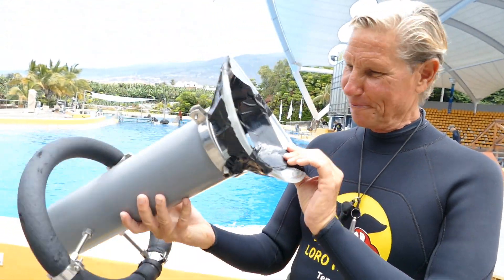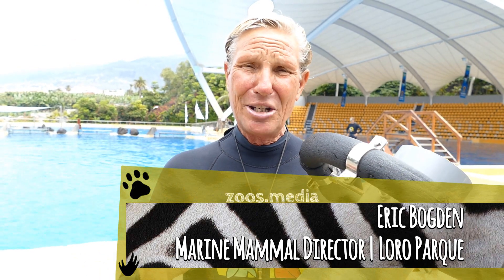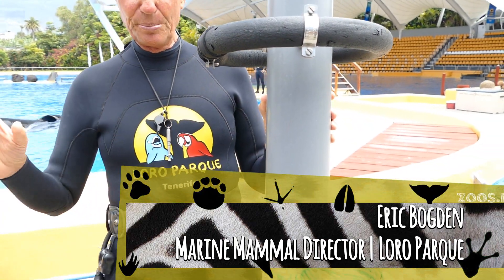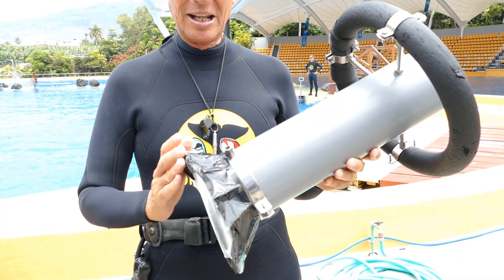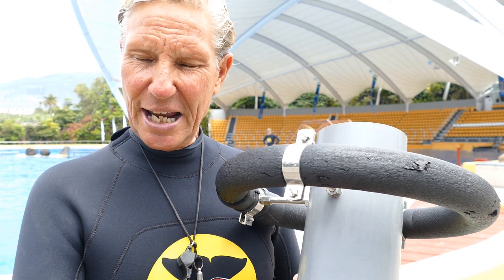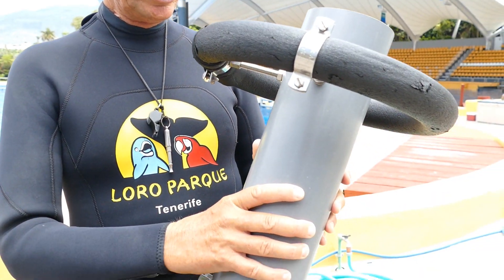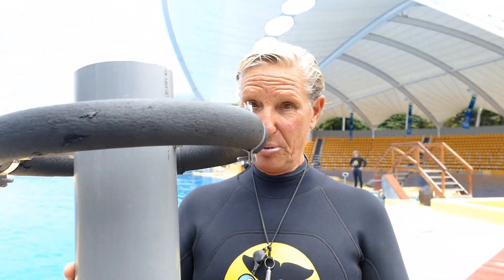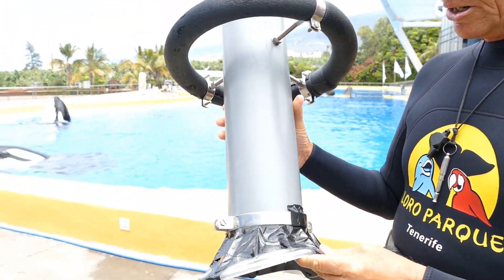Loro Parque: Wissenschaft mit ORCAS | zoos.media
Die Orcas im Loro Parque sind immer wieder Teil von wissenschaftlichen Forschungen zum Wohl von Schwertwalen in der Natur. Eric Bogden, Direktor der Meeressäuger im Loro Parque erklärt zwei Beispiele.

Das erste befasst sich mit einem sehr wichtigen System, um bei Massenstrandungen schnell den Gesundheitszustand der Tiere zu identifizieren. Das ist deshalb wichtig, um die Tiere auszuwählen, um die man sich zuerst kümmert und auch um schnell agieren zu können. Somit wird diese Technologie hoffentlich irgendwann Leben retten und sehr wichtige Daten zu Massenstrandungen liefern.

Das zweite Thema dreht sich um das Schwimmen der Orcas und somit der Grundlagenforschung. Wie schwimmen Orcas eigentlich? Neue Technologie lässt das nun ganz detailliert erforschen - so detalliert wie nie zuvor. Dazu braucht es aber Geräte und diese Geräte kann man nicht im Einsatz testen, sondern muss dies vorher tun. Funktionieren sie wirklich so wie erhofft? Um das herauszufinden braucht es ein kontrolliertes Umfeld, was es eben zum Beispiel im Orca Ocean des Loro Parque gibt.

Aber nicht nur an den Orcas wird geforscht.

Das sind nur zwei Beispiele, warum die Orcahaltung so wichtig ist. Daher haben über 150 Experten ein Statement unterzeichnet, die die Haltung von Meeressäugern generell als notwendige Bedingung für umfassende Erforschung umfassenden Schutz der Tiere definiert.

Im Wesentlich sind das drei Säulen:
1. Bereitstellen der Basisinformationen, die erforderlich sind, um Schutzpläne und -praktiken auf wissenschaftliche Evidenz zu fußen (zum Beispiel typische Atmungsraten, Stoffwechselraten, Schwangerschaftsdauer, Hörbereich und Schwellenwerte und so weiter),
2. Dokumentation von Reaktionen in Physiologie und Verhalten auf Umweltstressoren wie Schall und Kontaminanten zur Information von Politikern, Ministerien, Behörden und Ämtern und
3. Erprobung von Techniken und Werkzeugen zur Bewertung (etwa im Hinblick auf den Gesundheitszustand) von Tieren in der Natur.

Das zeigt wie wichtig moderne Zoos und Aquarien wie der Loro Parque auf Teneriffa sind, denn ohne sie wäre sowas unmöglich. Im Anbetracht der stark bedrohten Populationen der Orcas in verschiedenen Teilen der Welt, ist ein One Plan Approach von Nöten und der funtioniert nur mit einer Verbindung von Maßnahmen ex sit und in situ. Das können nur Zoologische Institutionen bieten.

Der Loro Parque hat eine lange Geschichte von erfolgreichem Natur- und Artenschutz. Bereits 10 Arten konnten dank der Arbeit der Loro Parque Stiftung gerettet werden. Aktuell arbeitet die Stiftung gemeinsam mit dem Zoo an der Rettung der Schwertwal-Populationen in der Straße von Gibraltar und um die Kanarischen Inseln. Daher sind die Tiere in Orca Ocean so wichtig und die Arbeit mit ihnen unersetzbar.